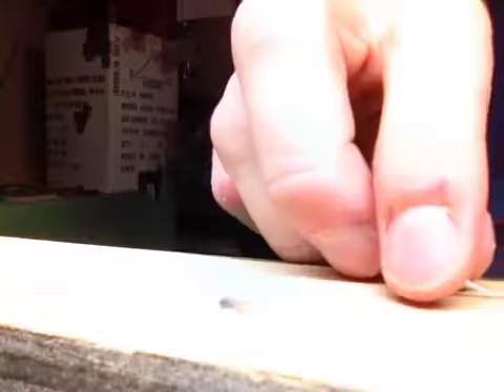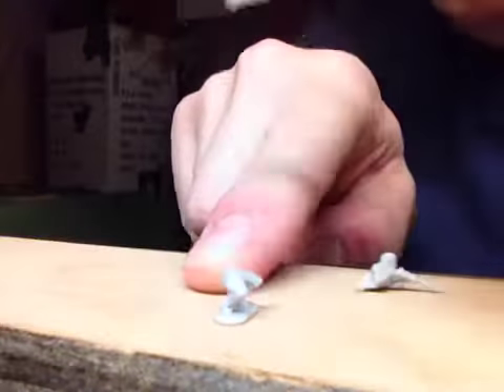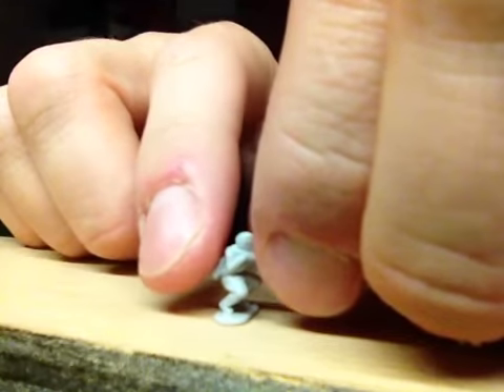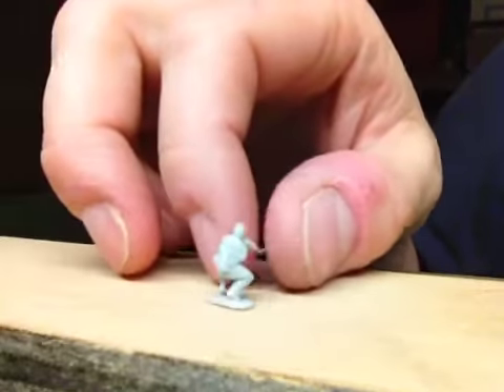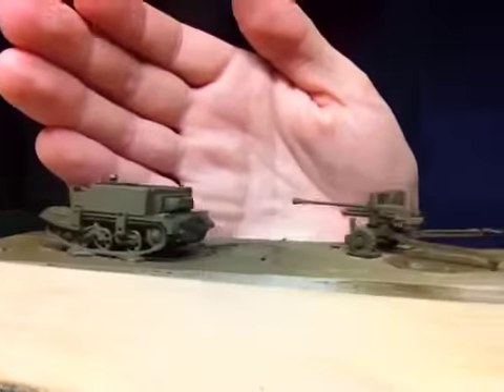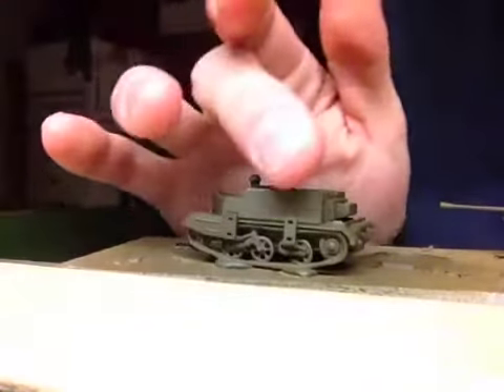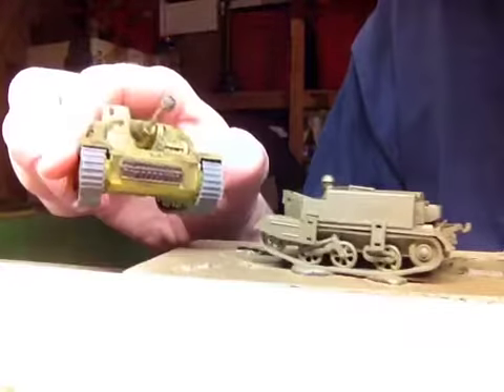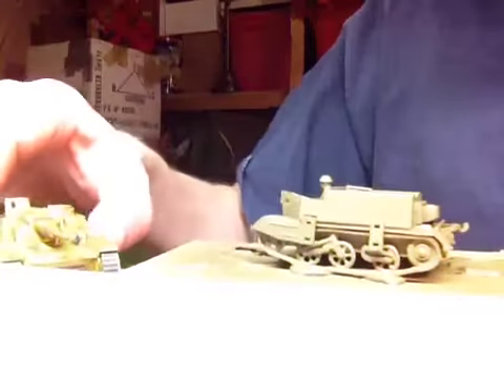Assembling 1 Plastic Soldier Company Guy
Again w the 15mm but this time I put one together while rambling on. Also noticed a nice feature.
And admit that I want to quit something I've started.